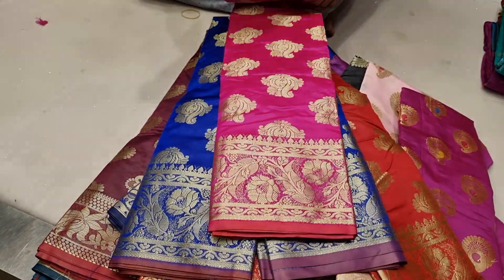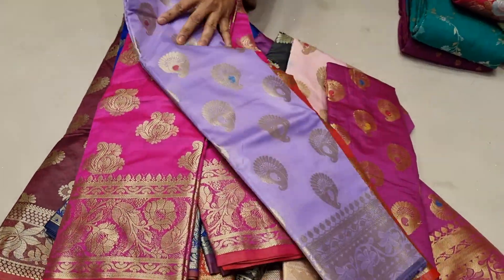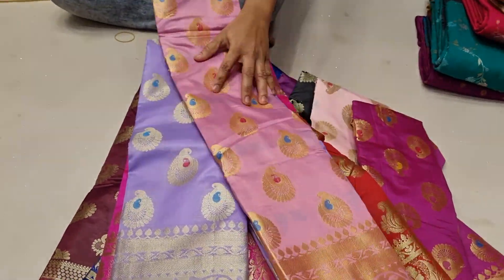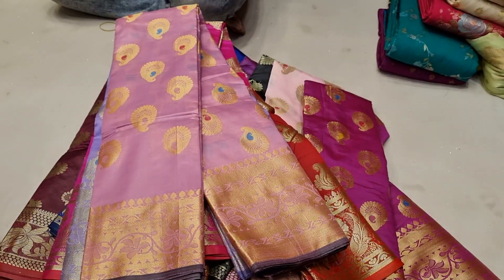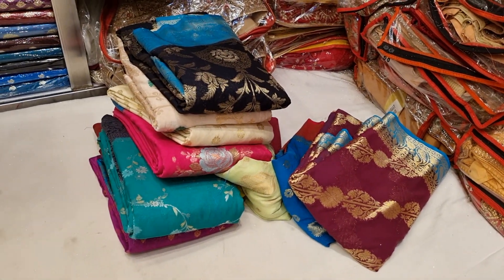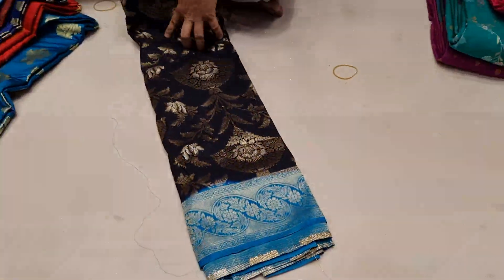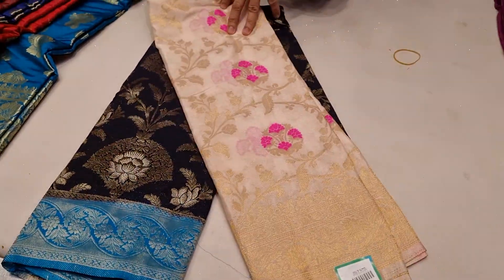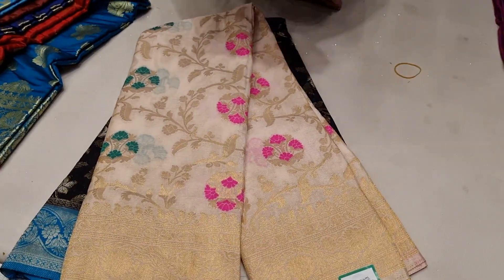মাথা নস্ট মাত্র ৫০০ টাকা থেকে দামি দামি ইন্ডিয়ান পিউর কাঞ্জিভরম কাতান শাড়ির প্রাইজ শুরুbig offer😱😱😱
For order: m.me/purnimasaree